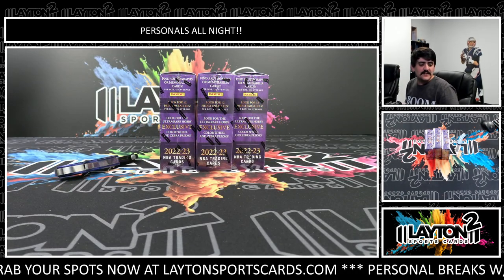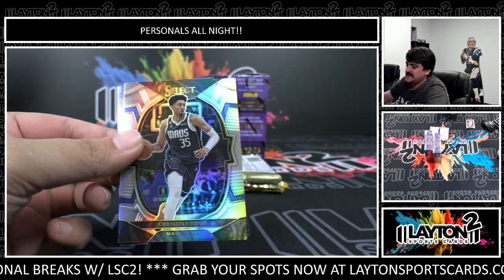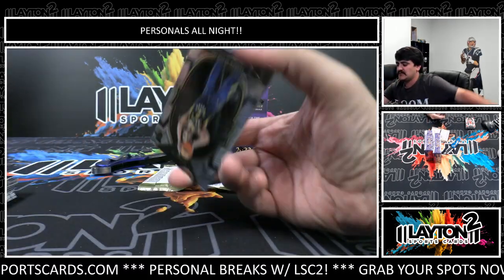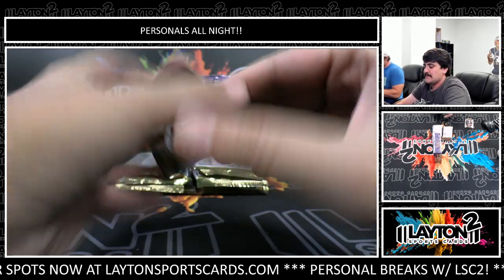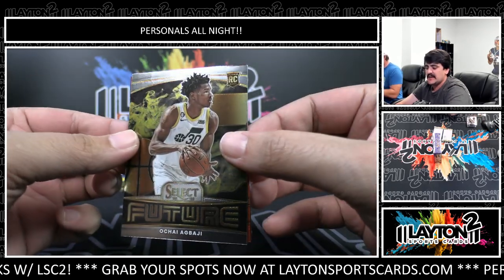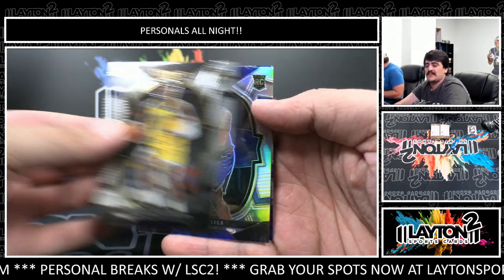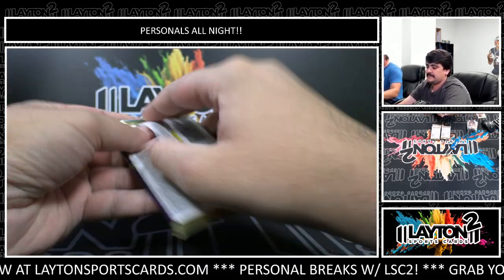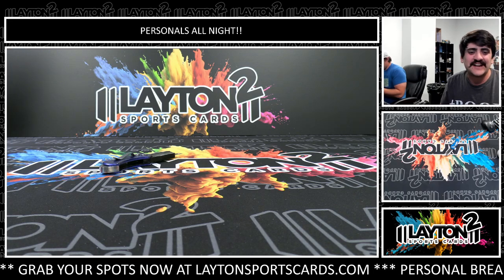3 Box Of 2022/23 Select Basketball For Jeffery H